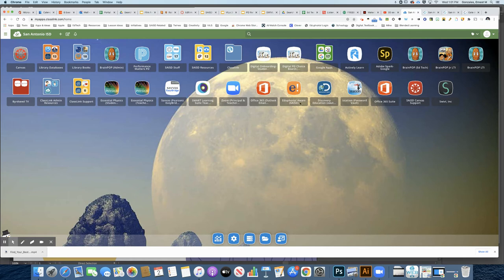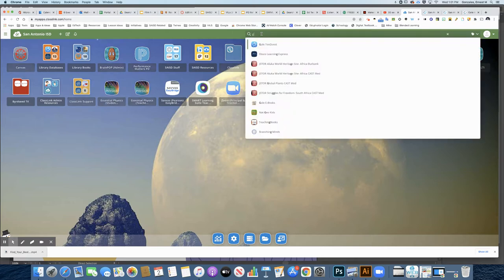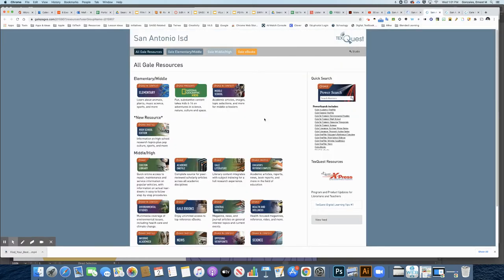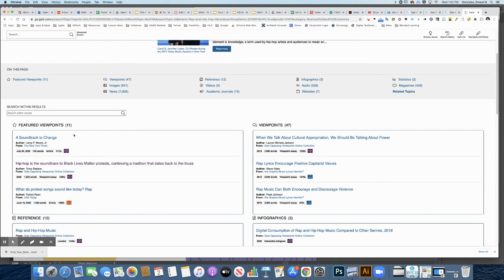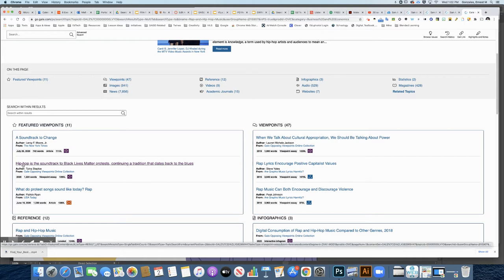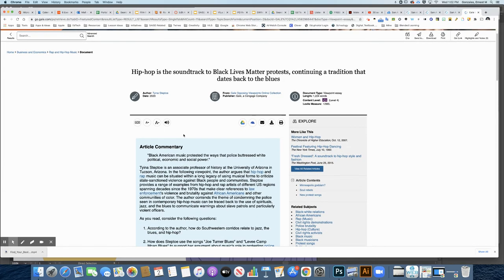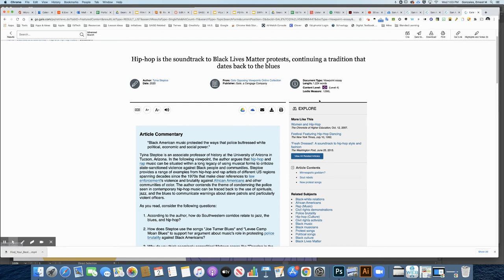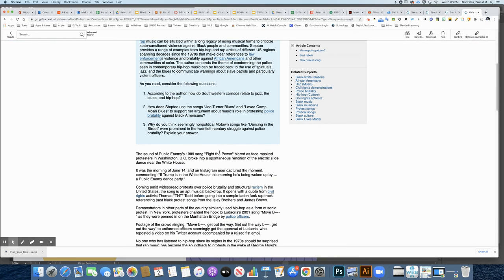Gale Opposing Viewpoints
Learn how to access opposing viewpoints for research.